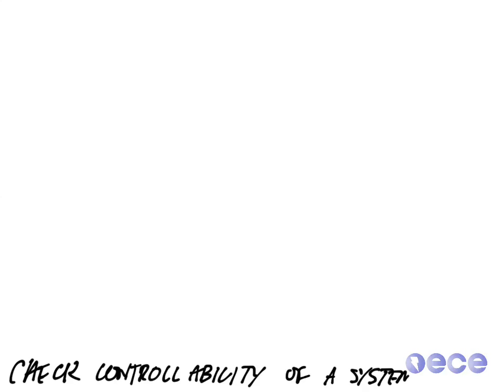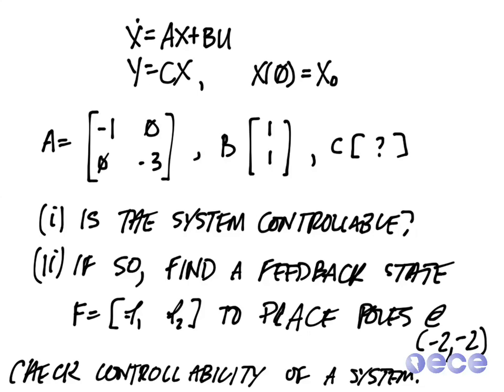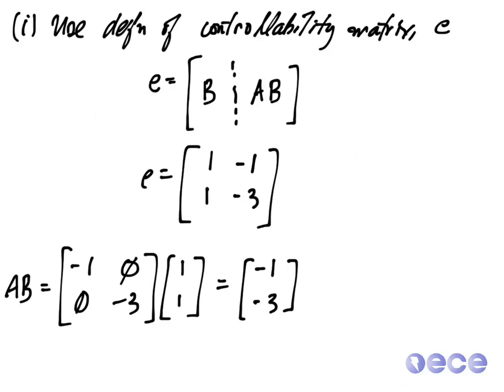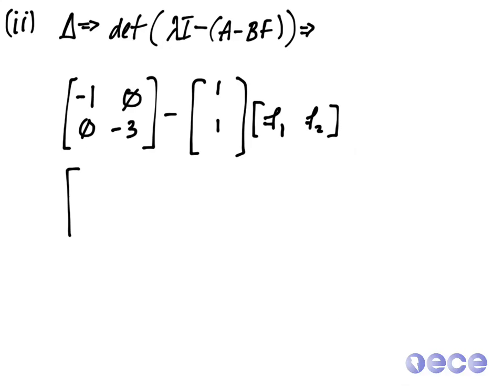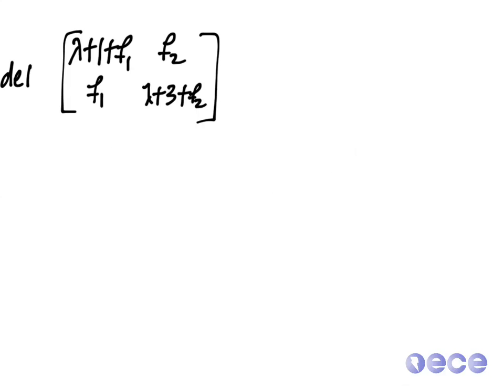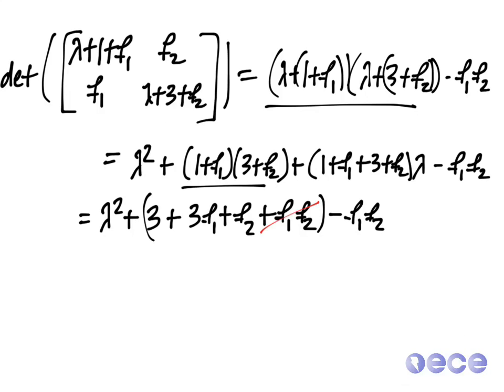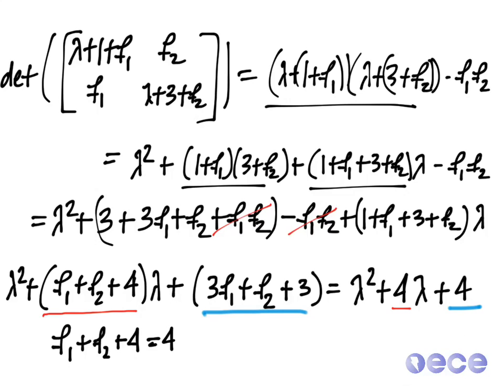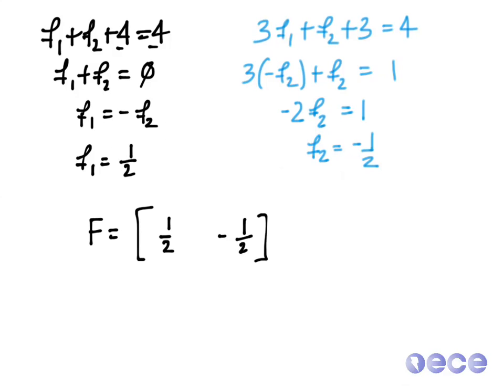Checking controllability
This example demonstrates how to check whether a system is controllable. Then it demonstrates how to choose the controller in order to get the desired closed loop eigenvalues of the system.